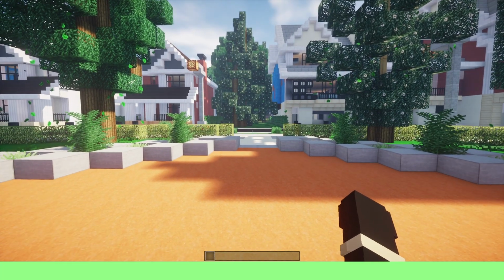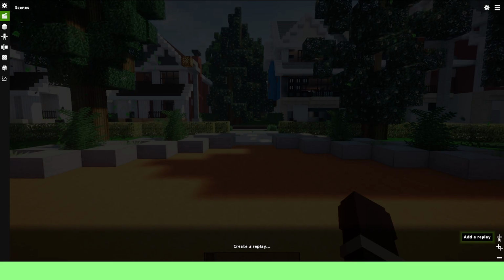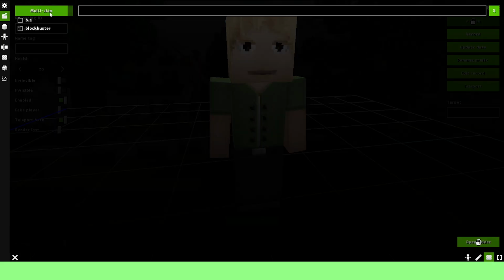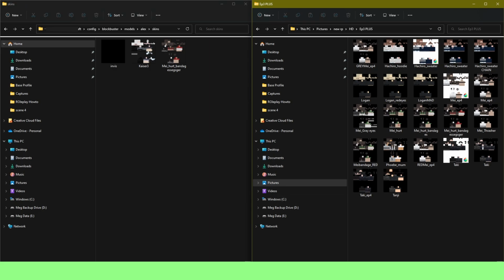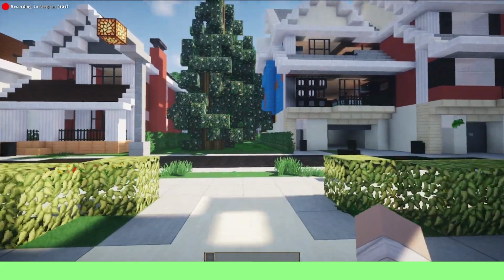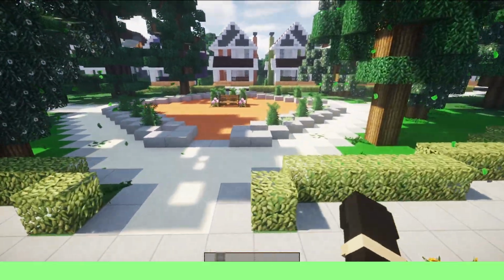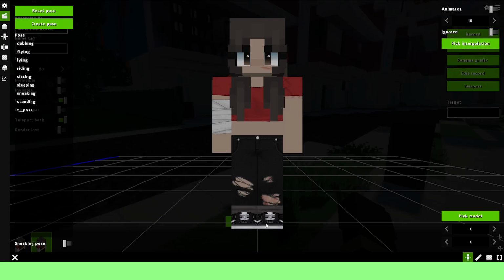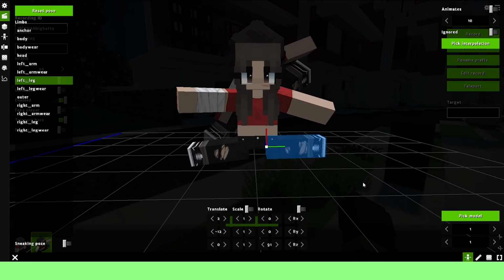📝Roleplay: How To // Basic Blockbuster! {MINECRAFT ROLEPLAY GUIDE}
➳❥ TIMESTAMPS
• Creating a Scene - 00:23
• Recording - 4:00
• Posing a Character - 5:50

✧･ﾟ: ✧
➳❥ SOCIALS

✧･ﾟ:✧